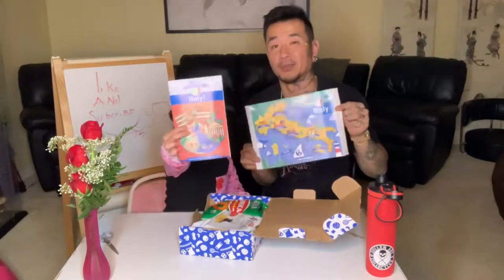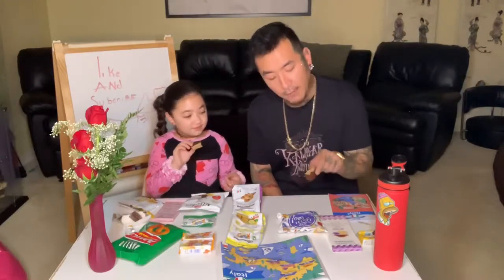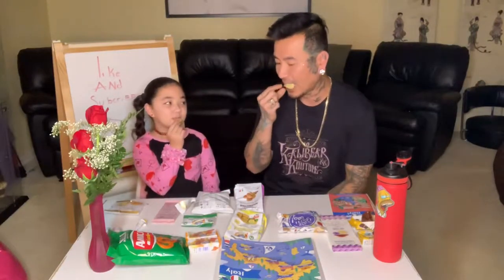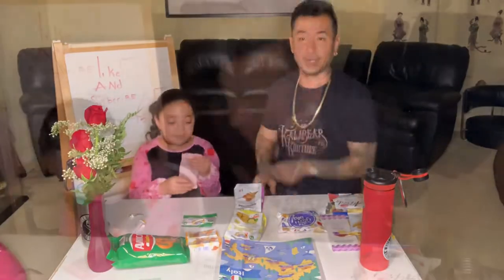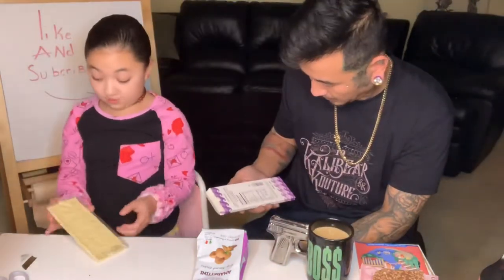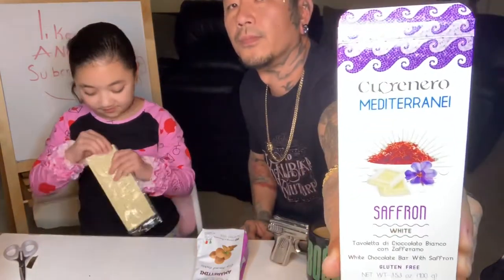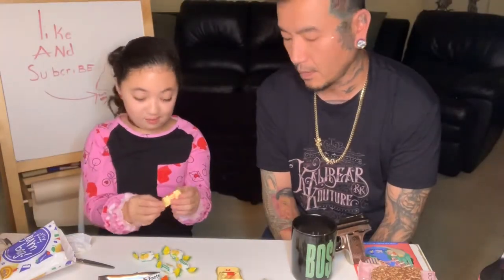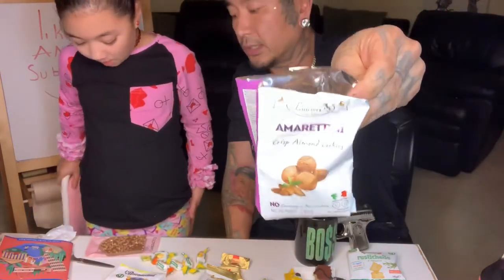Snack food box opening!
We got this snack food box from a food subscription. This box was from Italy and it had so many good snacks! My dad and I ate a little bit from each package so we could see how good it is! We will be doing another country soon!